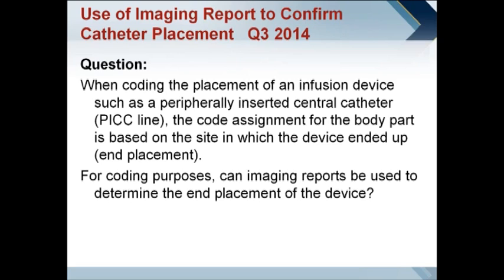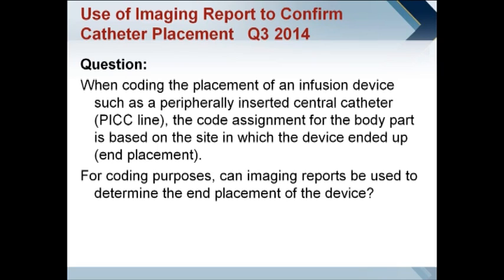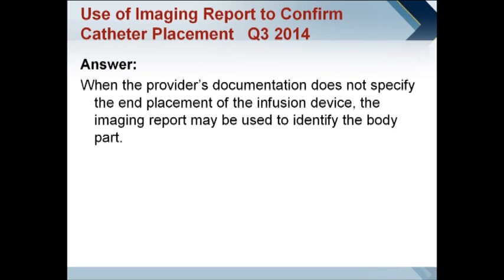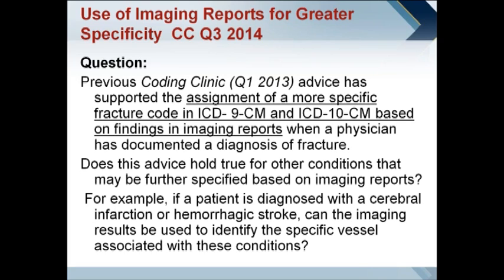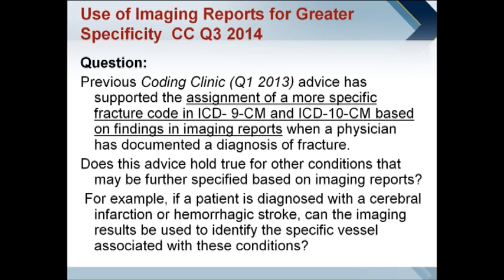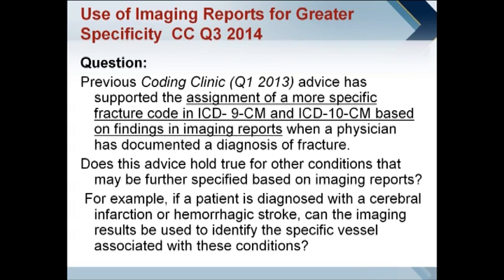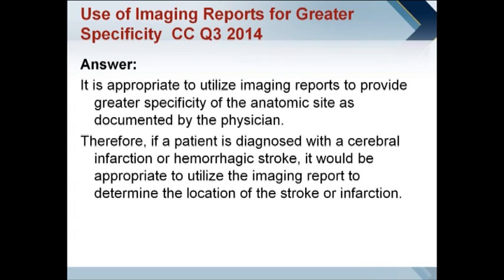ICD-10 Coding Clinic Update: Coding Clinics that Allow Coders to Decide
To help coders and organizations prepare for the ICD-10 transition, Barry Libman, founder and president of Barry Libman Inc. and Libman Education, presented an ICD-10 based Coding Clinic webinar for Wolters Kluwer on September 24, 2015.

The webinar, titled "ICD-10 Coding Clinic Update," offers an in-depth presentation of selected coding advice and clarifications from recent issues of Coding Clinic for ICD-10-CM and ICD-10-PCS.

Coding Clinic, published by AHA Central Office, is the official publication endorsed by CMS for coding guidelines and advice. Coding Clinic provides specific information and guidelines that are helpful for determining proper coding.

If you want to increase your knowledge of ICD-10, we recommend viewing this FREE series, set to be released over the next weeks. Barry Libman is recognized for his in-depth knowledge of coding and reimbursement issues.

In the fifth presentation in this series, Barry Libman discusses "Coding Clinics that Allow Coders to Decide."